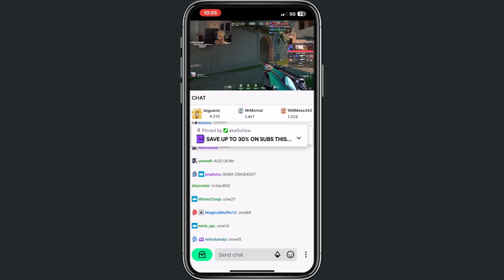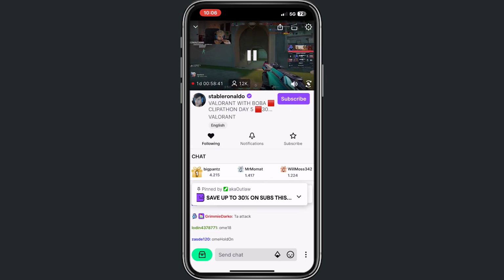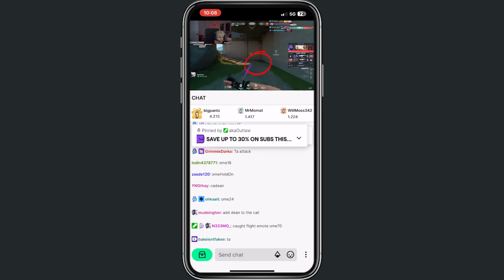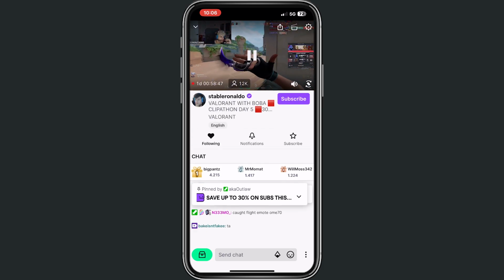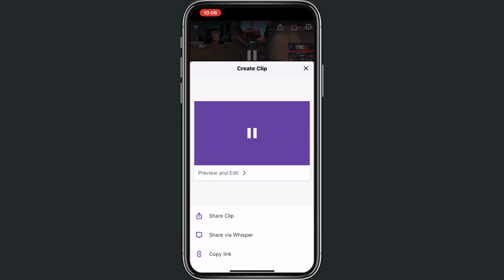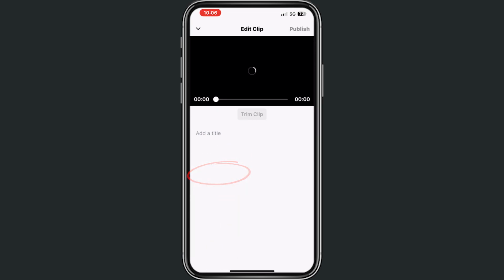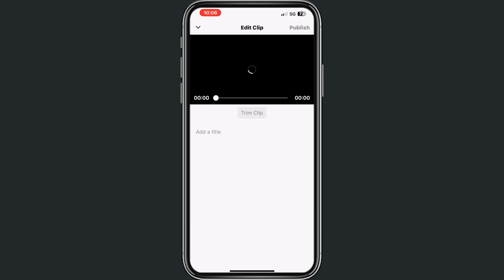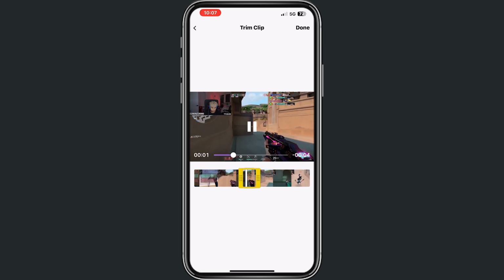How To Clip On Twitch (Mobile) - Easy Guide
How To Clip On Twitch (Mobile)

In this informative video, we will guide you through the process of clipping on Twitch using your mobile device. Learn the essential steps to capture and share your favorite moments from live streams effortlessly. Whether you are a content creator or a viewer, this tutorial will enhance your Twitch experience by enabling you to highlight the best parts of your favorite broadcasts.